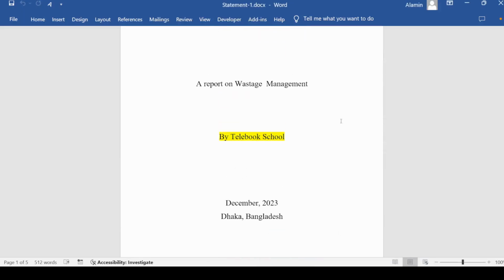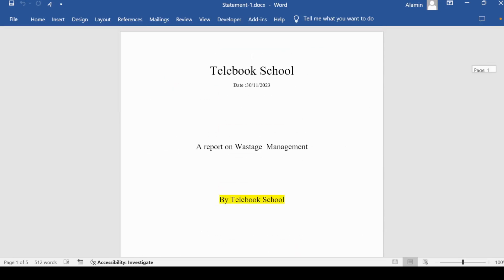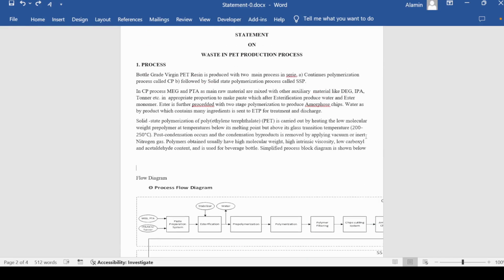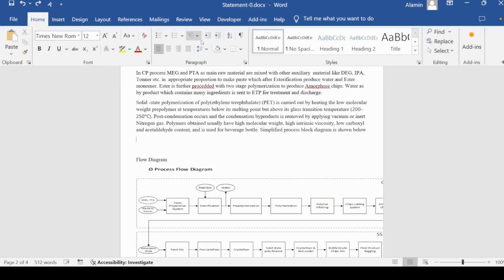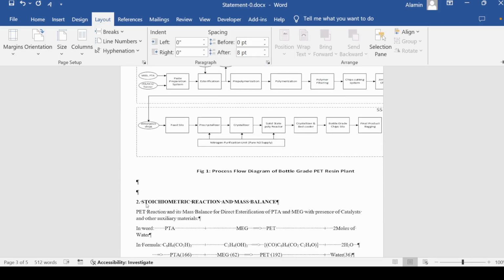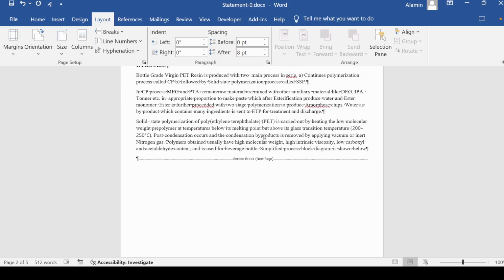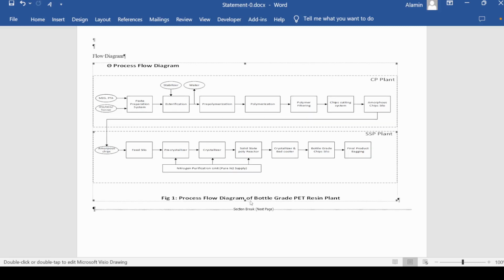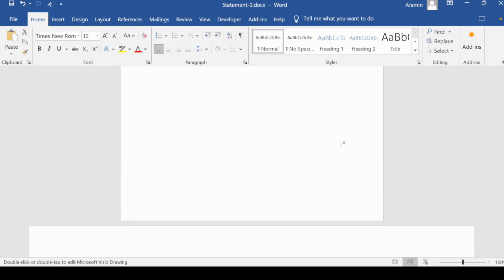How to change page orientation and size of any specific page in MS Word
How to change  page orientation and size of any  page in a MS  Word document.

We will show step by step  how you can change do the same.

This could be  useful for you, for example, you want to insert a big table or graph inside your MS word document but is not occupying within the page size,  then after watching this video you will do it for sure.

Bellow is the play list of tutorial on different topics in MS word, Excel and PDF software. We hope you will like them too.

For example: How to Insert Page Number in MS Word from Specific Page by Section break

 / phorps